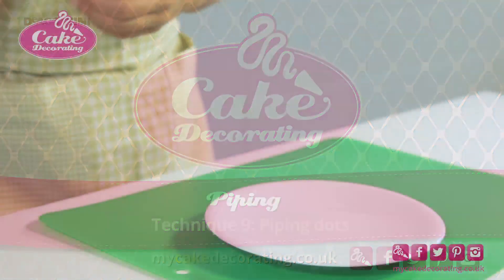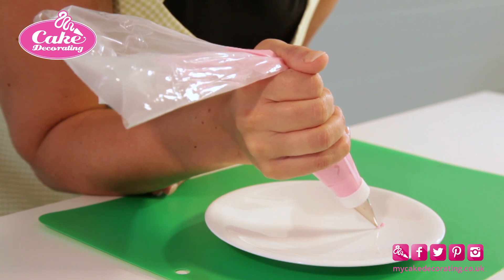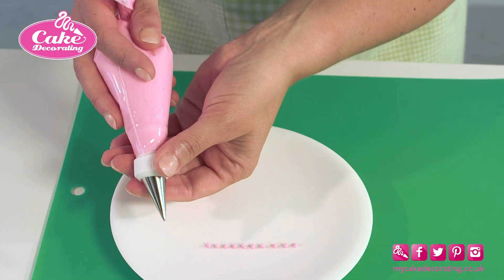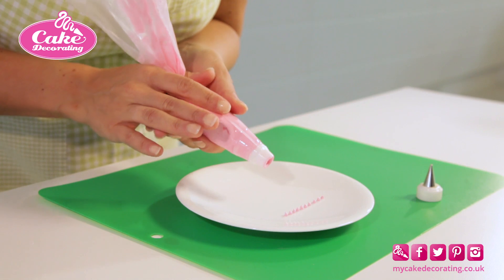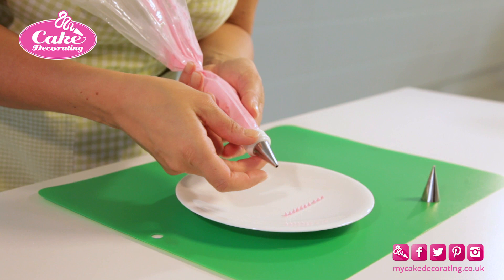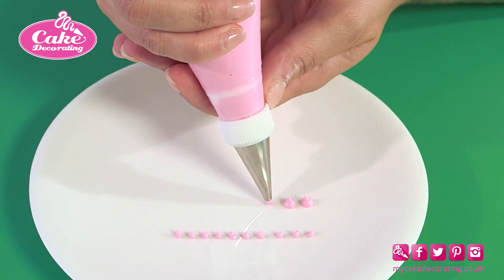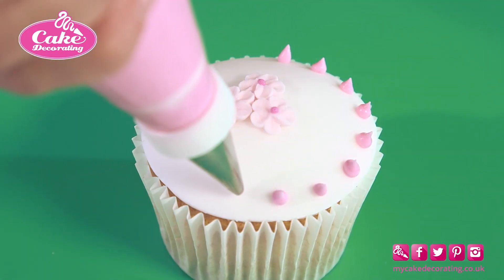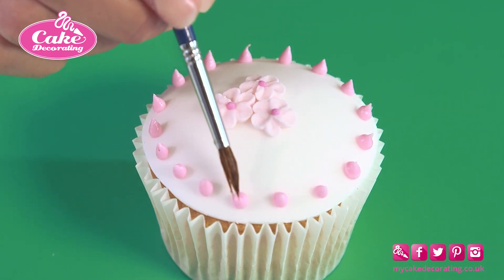Piping dots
Watch this clear technique for piping evenly sized dots and balls, depending on your nozzle size, and for getting rid of undesirable peaks.